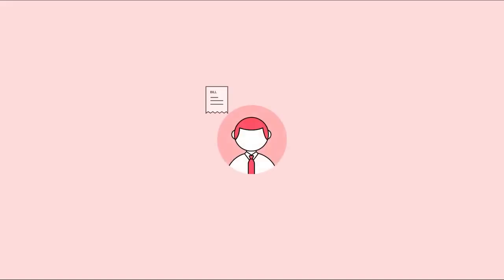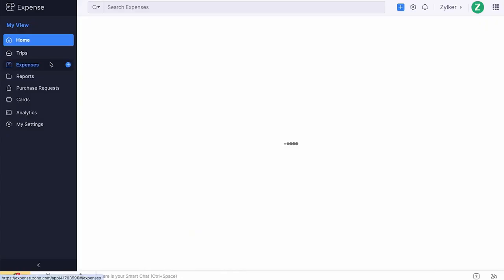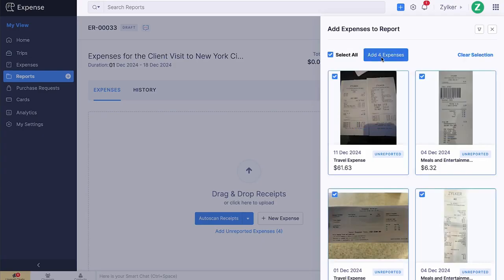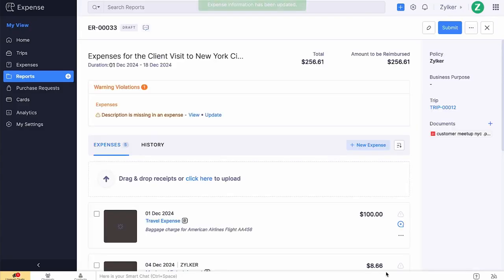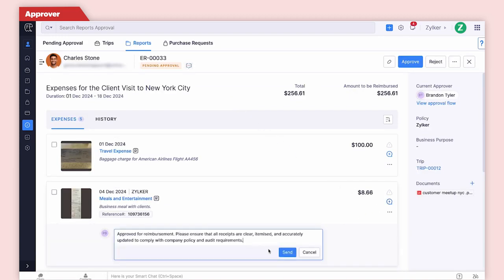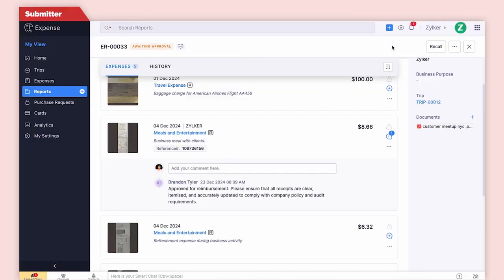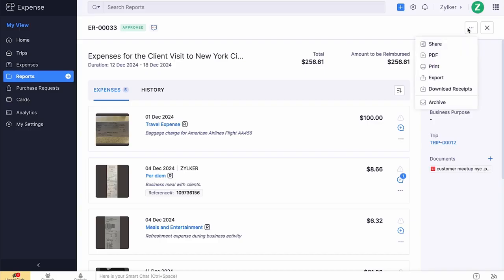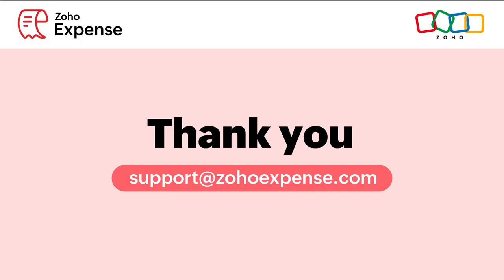Zoho Expense Overview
Zoho Expense is an online expense management application that simplifies how businesses track, manage, and report employee expenses. It automates expense reporting, streamlines approvals, supports multi-currency and policy enforcement, and integrates with accounting tools—making reimbursement and compliance faster and more efficient.